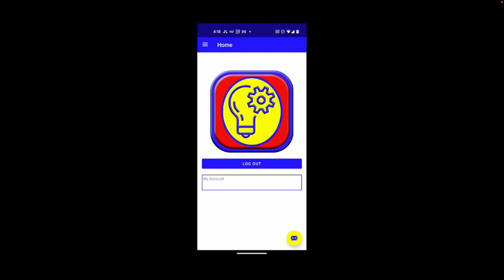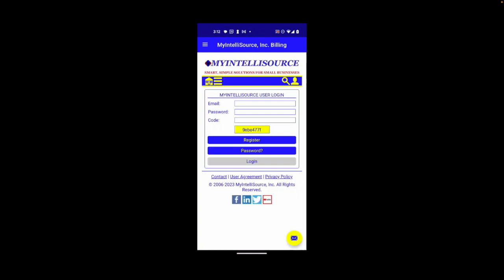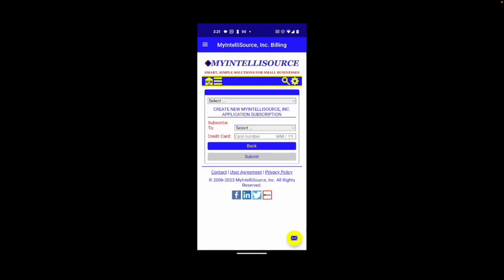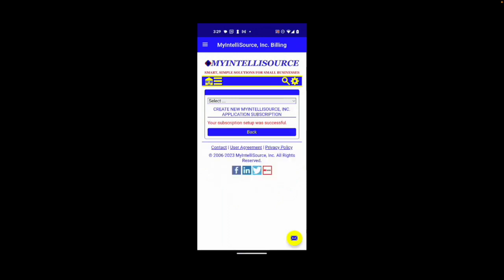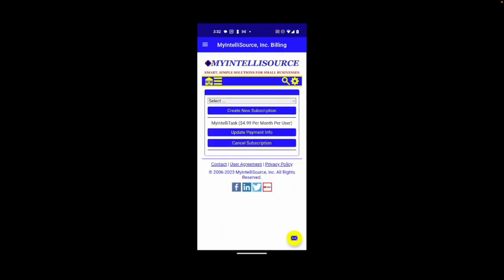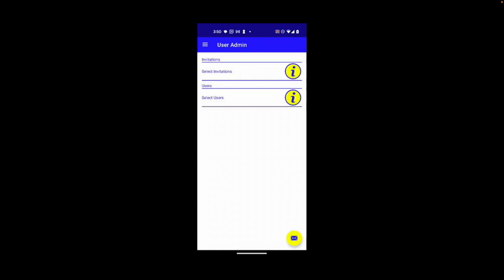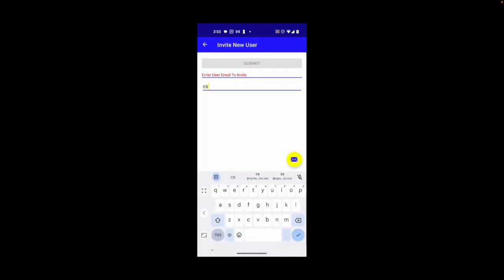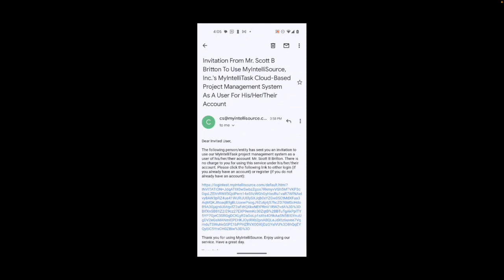Getting Up And Running Quickly With MyIntelliTask Android Part 2